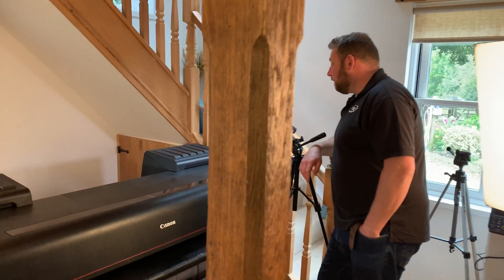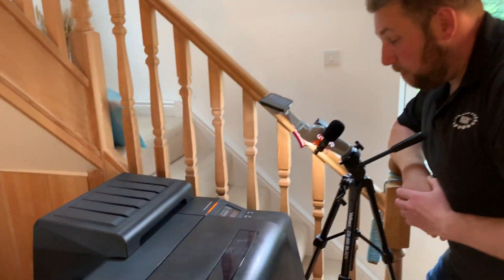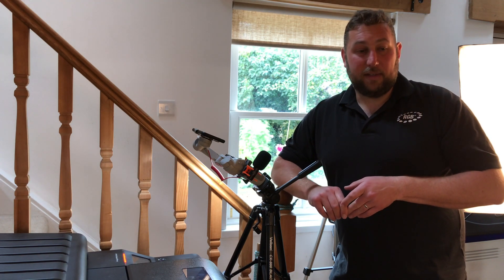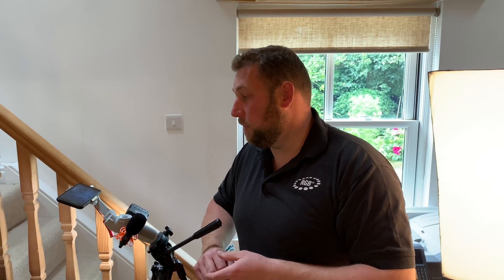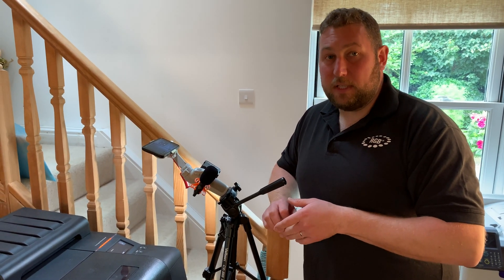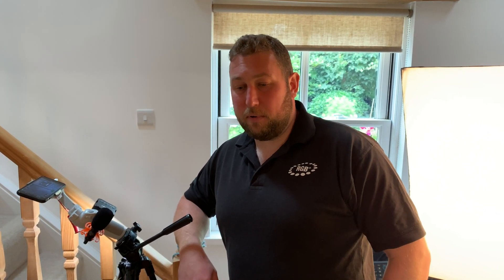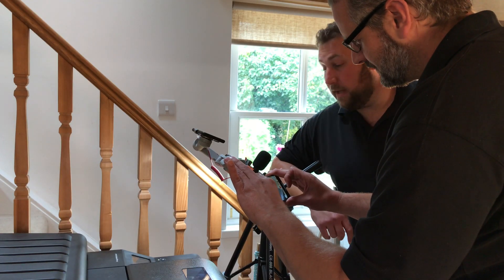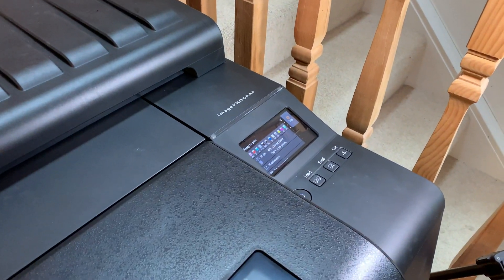Automatic Firmware Update - Canon imagePROGRAF PRO 4100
In this video, we take a look at steps taken by the printer when it automatically updates its firmware directly from Canon. As long as your Canon imagePROGRAF PRO printer is connected to a network that has internet access, it will automatically download the firmware and install it once you accept the notification on the control panel. It is recommended that you update the firmware when the printer notifies you so that you always have the latest software installed, this helps with improvements to the functionality of the printer and also addressing any problems that Canon have found with the printer.

Sometimes new features can also be added, this allows you to get the most out of the printer. So make sure the next time you get the notification to take the time to upgrade.